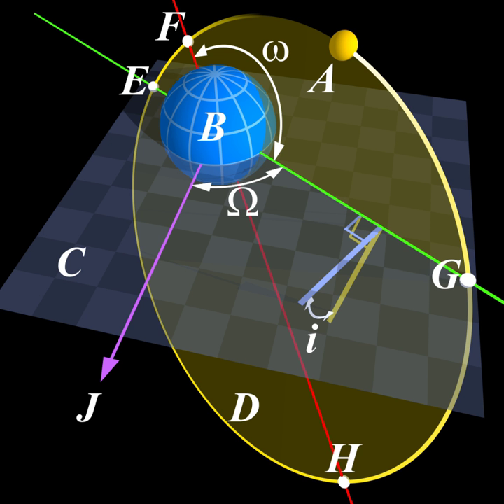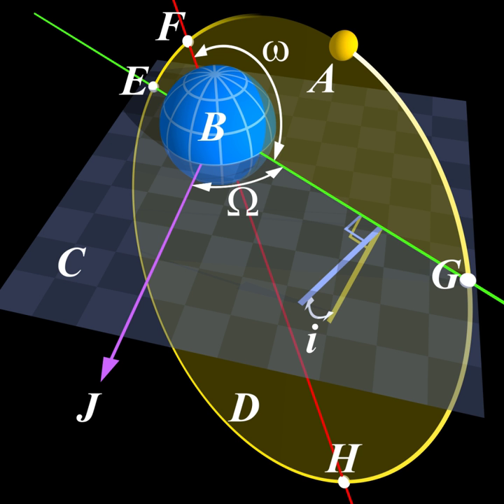Kepler's laws of planetary motion | Wikipedia audio article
- Socrates

SUMMARY
In astronomy, Kepler's laws of planetary motion are three scientific laws describing the motion of planets around the Sun.

The orbit of a planet is an ellipse with the Sun at one of the two foci.
A line segment joining a planet and the Sun sweeps out equal areas during equal intervals of time.
The square of the orbital period of a planet is proportional to the cube of the semi-major axis of its orbit.Most planetary orbits are nearly circular, and careful observation and calculation are required in order to establish that they are not perfectly circular. Calculations of the orbit of Mars, whose published values are somewhat suspect, indicated an elliptical orbit. From this, Johannes Kepler inferred that other bodies in the Solar System, including those farther away from the Sun, also have elliptical orbits.
Kepler's work (published between 1609 and 1619) improved the heliocentric theory of Nicolaus Copernicus, explaining how the planets' speeds varied, and using elliptical orbits rather than circular orbits with epicycles.Isaac Newton showed in 1687 that relationships like Kepler's would apply in the Solar System to a good approximation, as a consequence of his own laws of motion and law of universal gravitation.